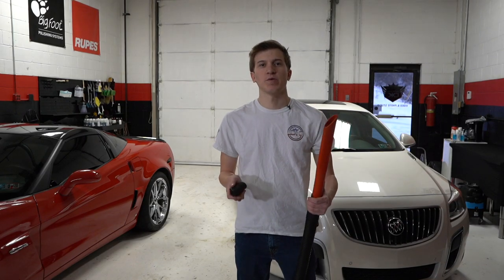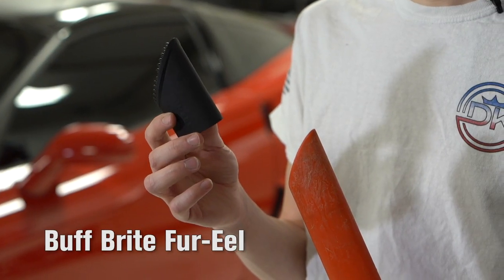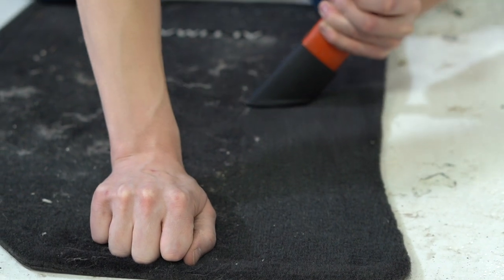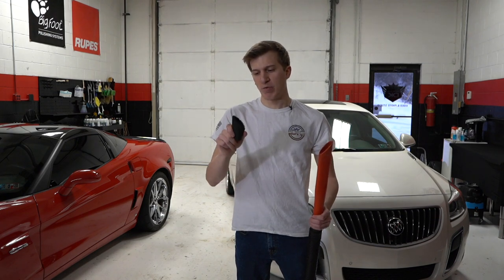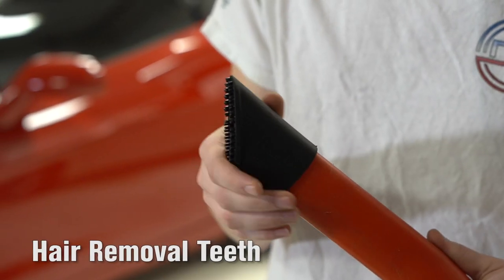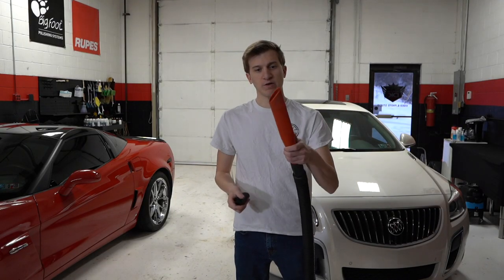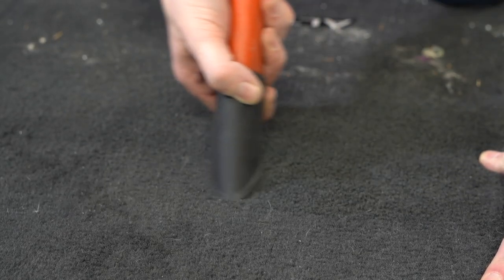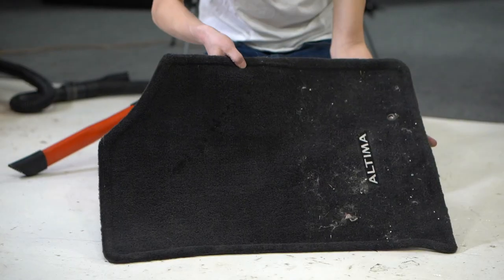Buff Brite Fur-Eel | Detail King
This tool will triple your dog hair removal speed at a minimum. This patented poly latex tool slides onto any standard Mr. Nozzle crevice tool or our Fang adapter tool and transforms your pet hair nightmare into just another day at the office. (If you don't already have a Fang tool please order that bundle not the FurEel alone)  When done just slip it off and go back to your normal vacuum duties. You’ll never fear pet hair again!